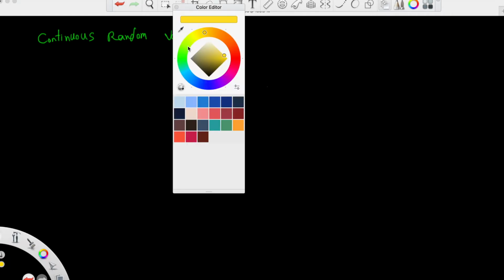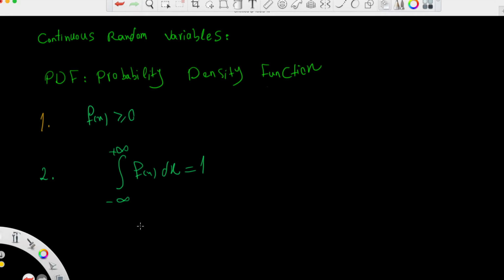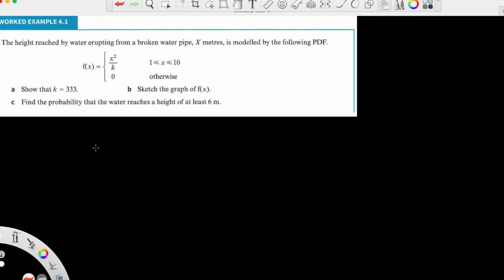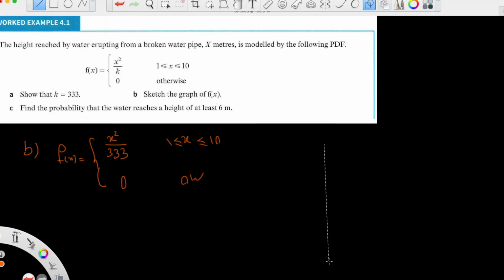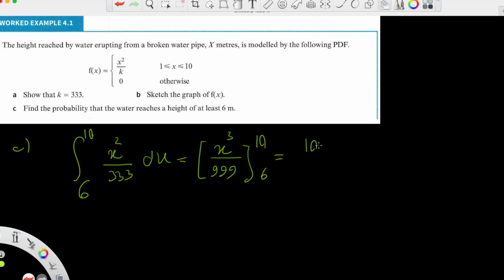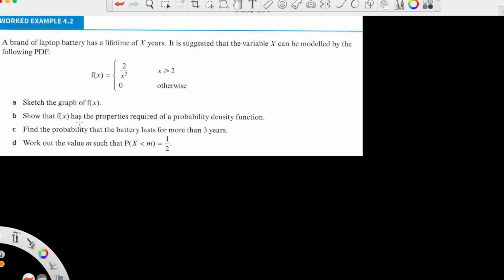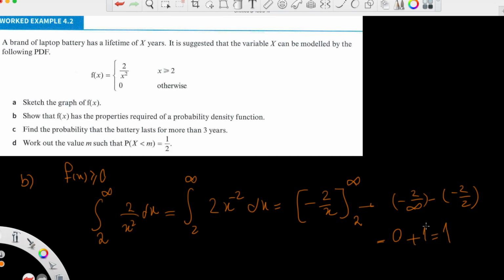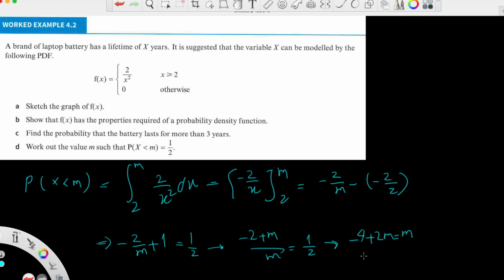Continuous Random Variables_A2 Mathematics_ Statistics2_ 9709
In this video you learn how to use probability functions to deal with continuous random variables.